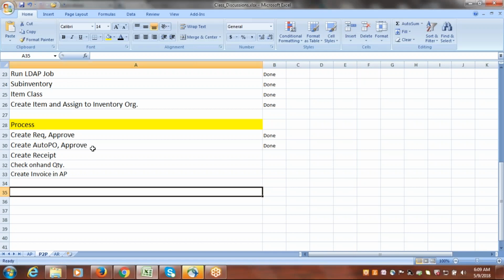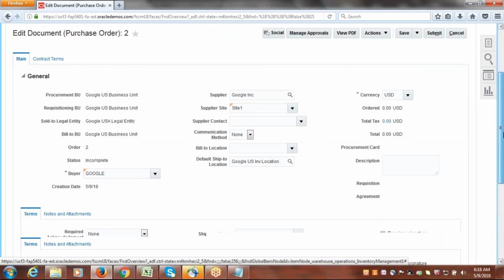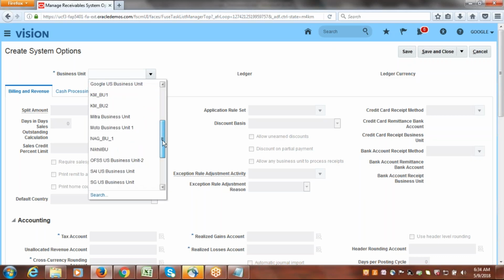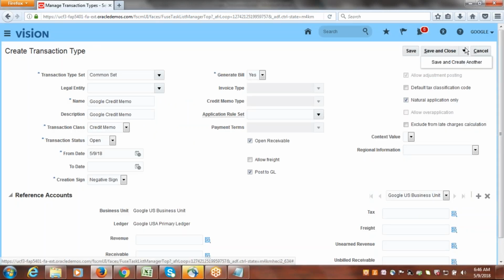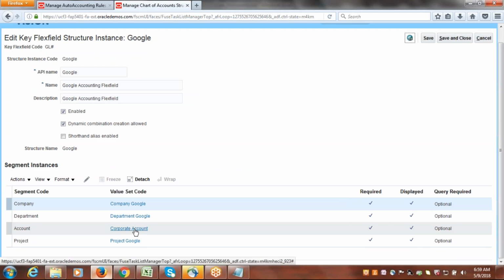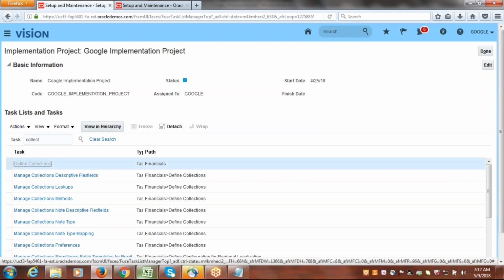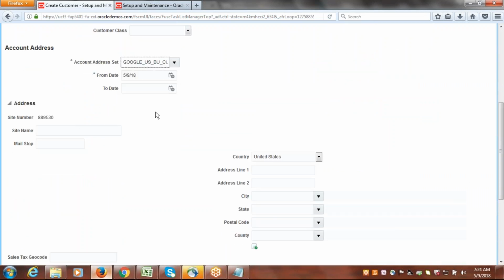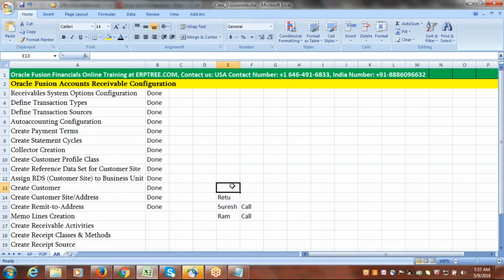32nd P2P Cycle AR Configuration 2018 05 09